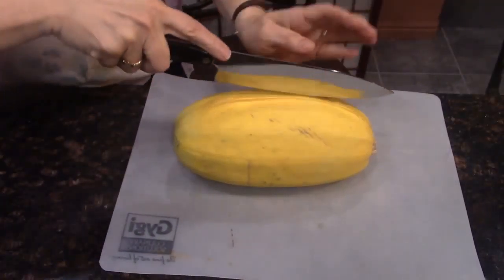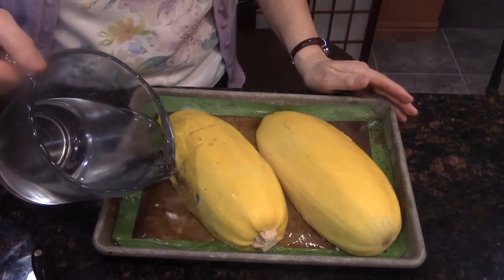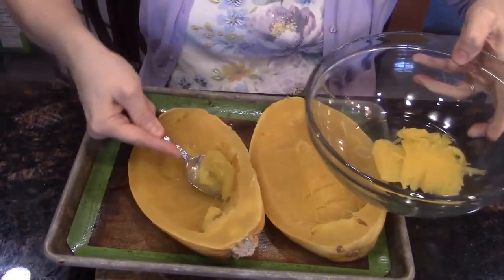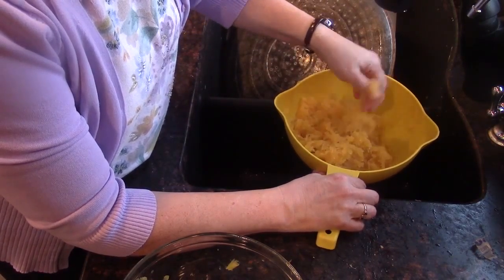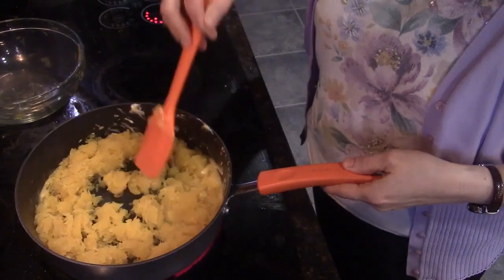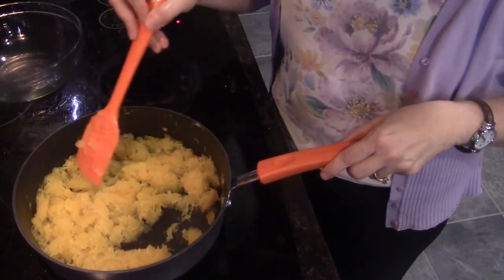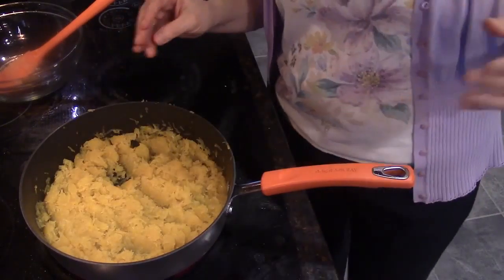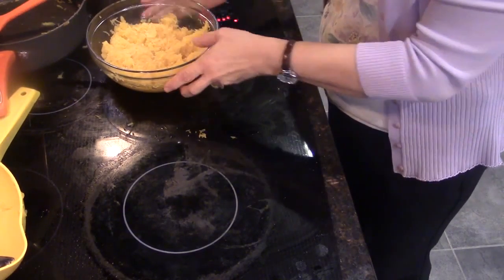Sautéed Spaghetti Squash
This vegetable is first baked and then sautéed to give it a great fresh flavor. The only seasoning is a little bit of nutmeg.  Some cheese is also added for flavor. This is a great side dish for any meat entrée.  This dish is only 79 calories per serving.